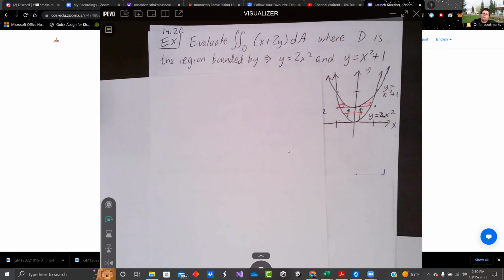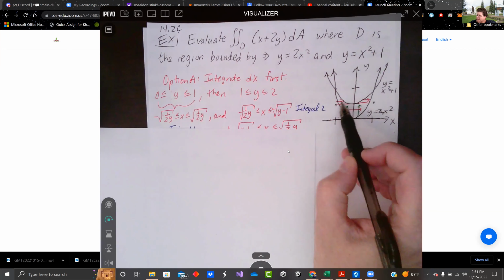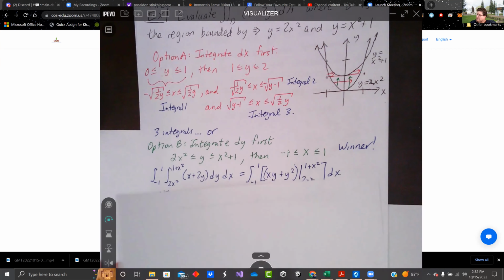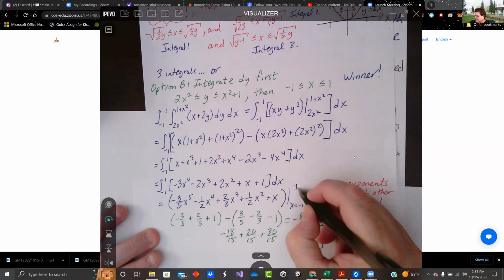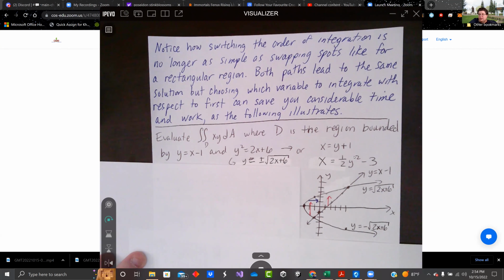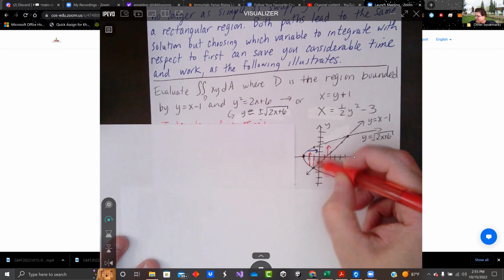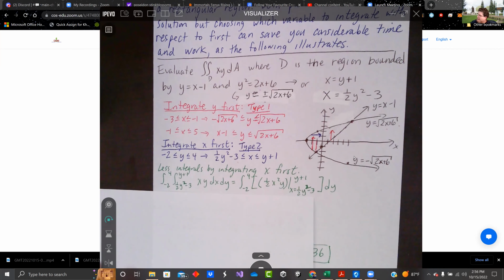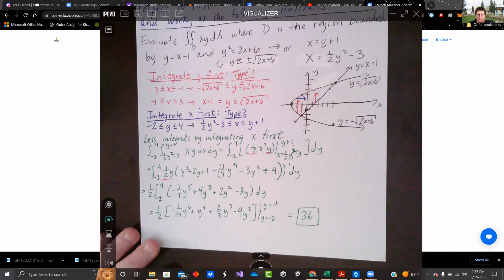M067 Calc 3 Fall 2022 Sect 14.2C More Examples of Double Integrals with Non Linear Boundaries